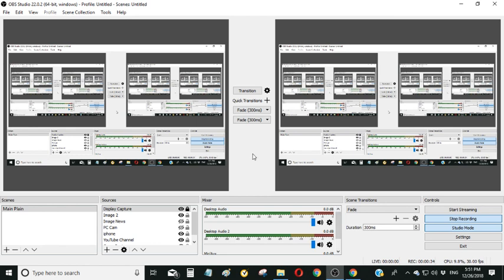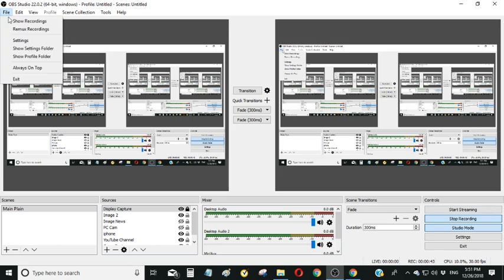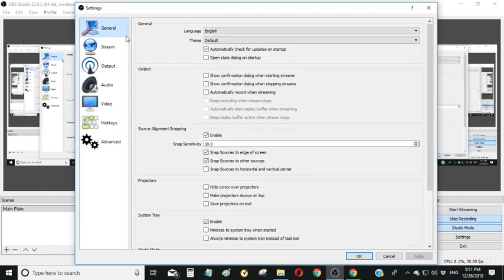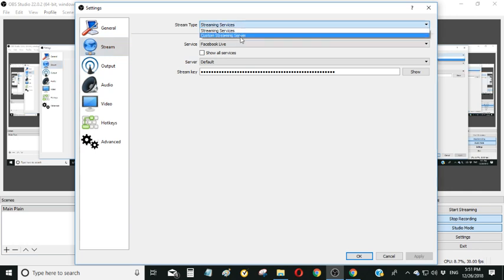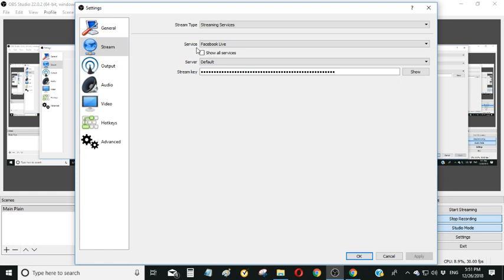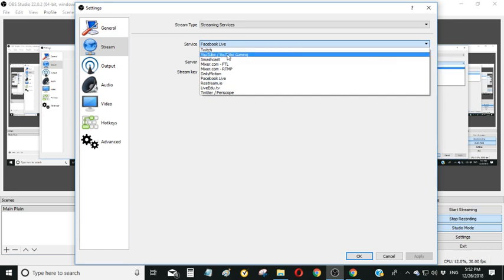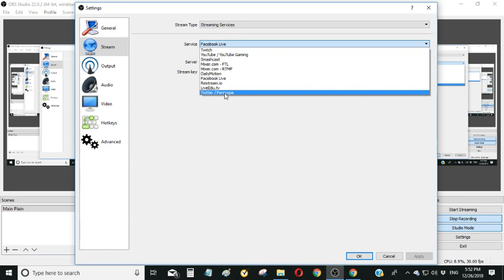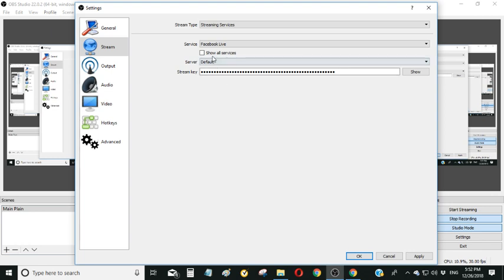How To Fix OBS Studio Failed To Connect To The Server Facebook or YouTube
I record this video to show you that obs get message error failed connected to the server. many reasons that will be error occur to the obs server but in this video, I show you the right way to fix them and you should ready to go. Sometimes, the windows have an issue or obs itself. The video explains two to three step and very easy to fix them.